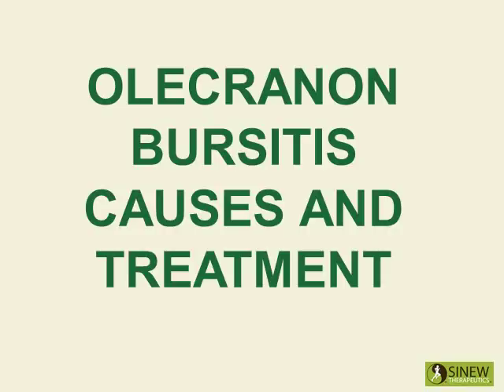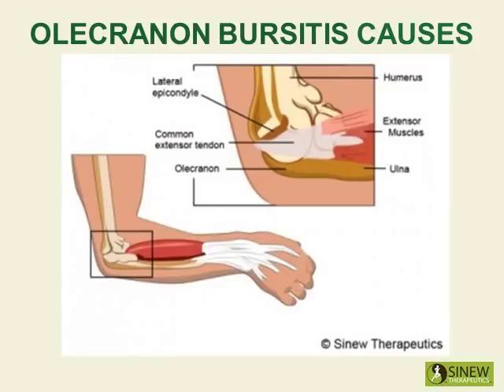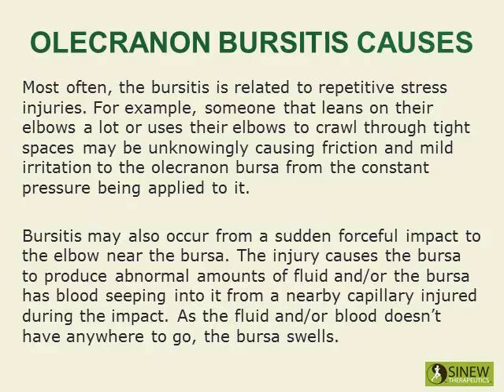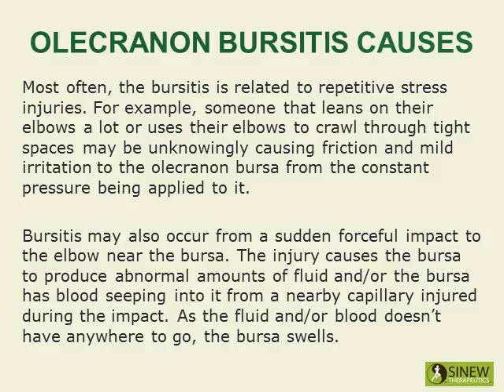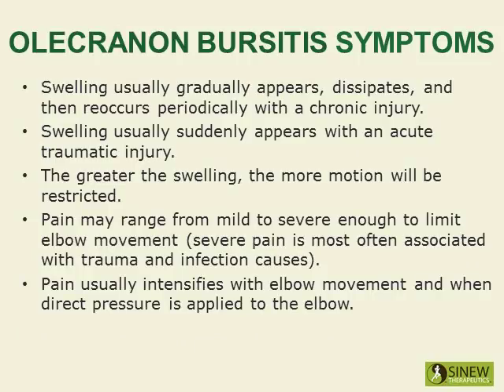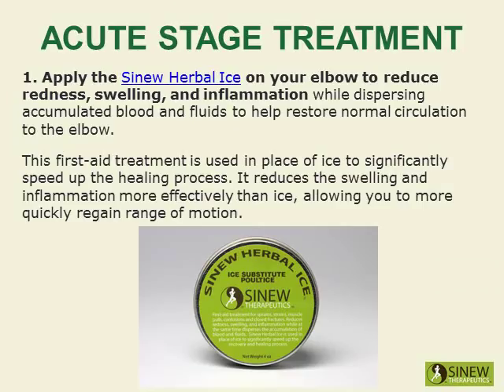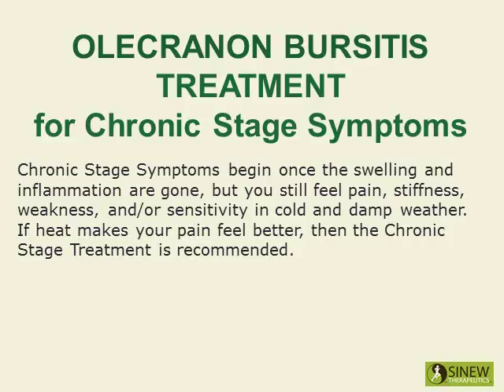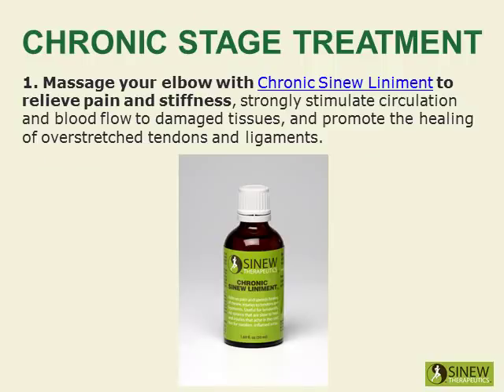Olecranon Bursitis Causes and Treatment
Olecranon Bursitis causes and treatment for fast pain relief and quick recovery.